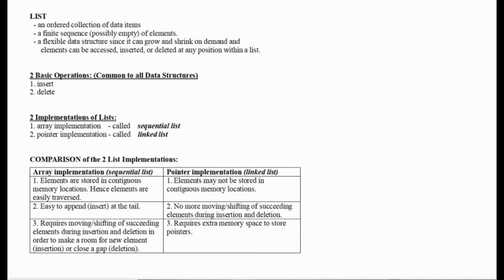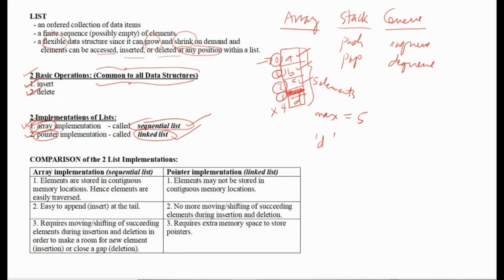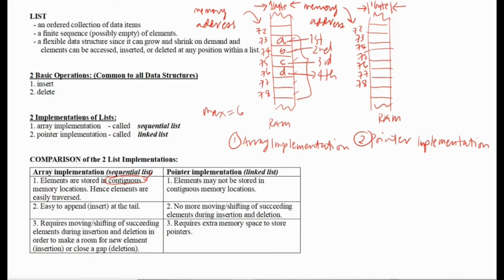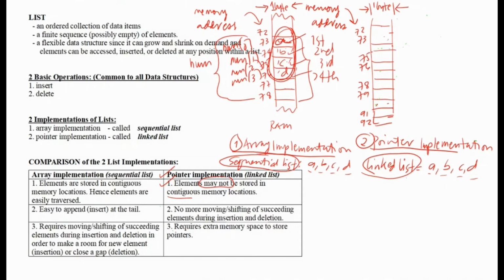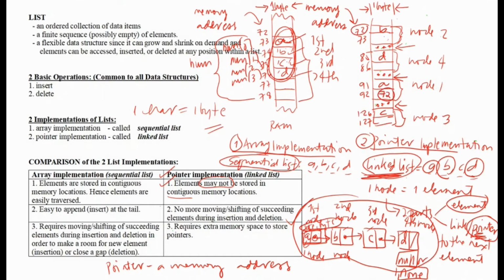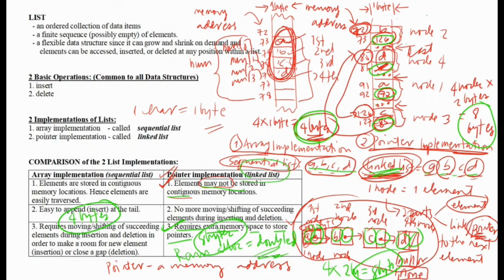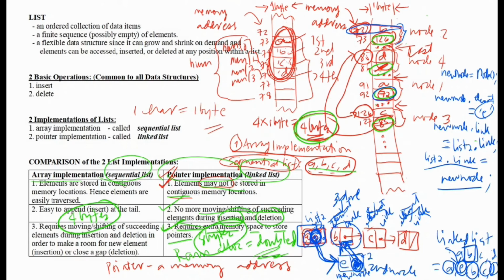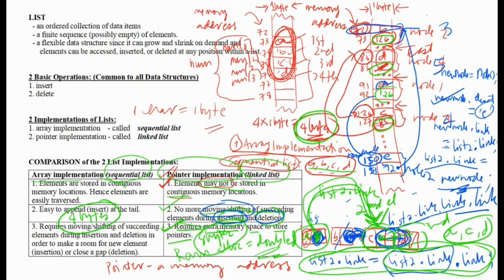CPE 211 Lecture 24 - List